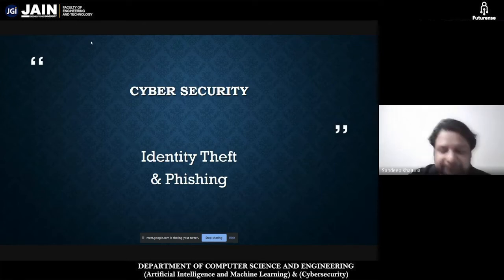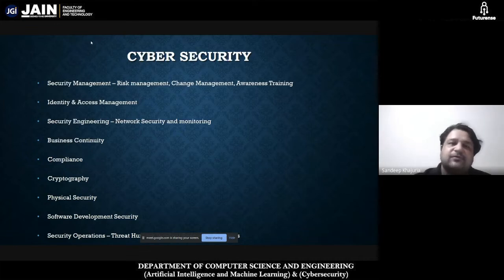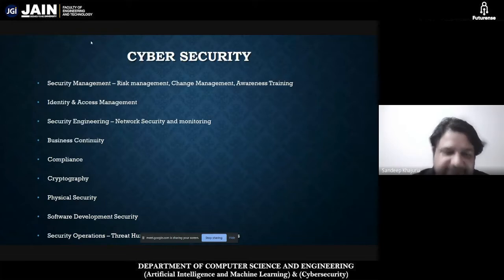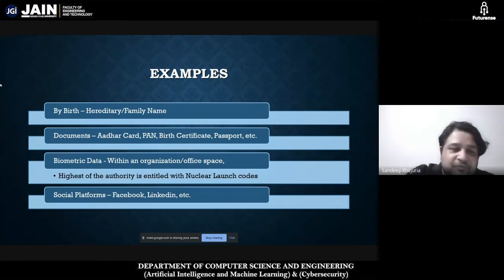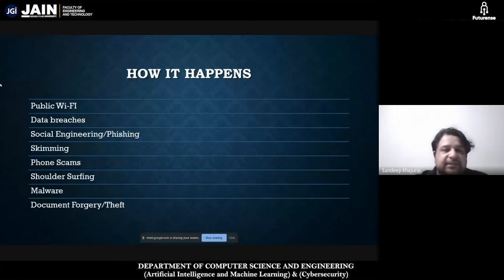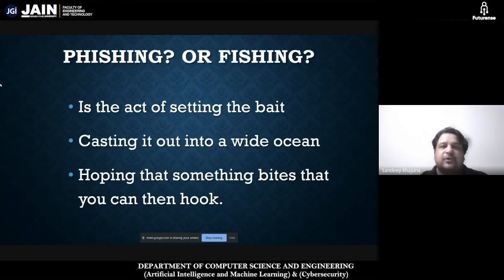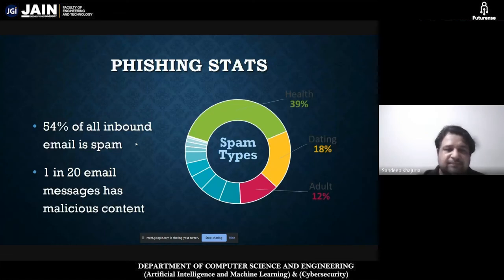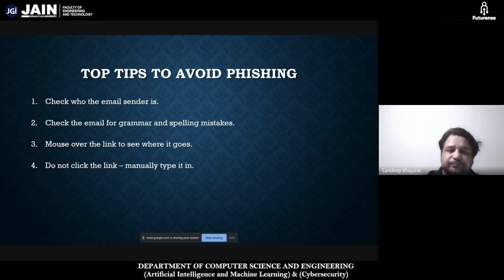Industry Connect Session | Webinar on Cybersecurity | JAIN ( Deemed-to-be University) | Futurense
Get to know more about  Identity Theft and Phishing  - from our eminent speaker Mr. Sandeep Khajuriaon whose recorded video is streaming on our YouTube Channel.

Check out.